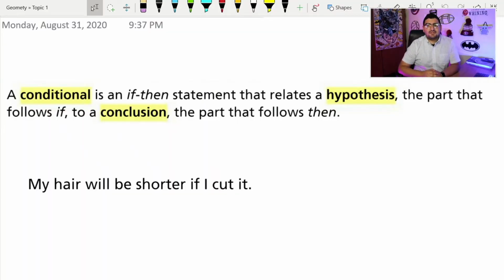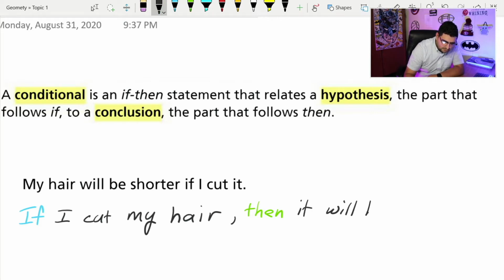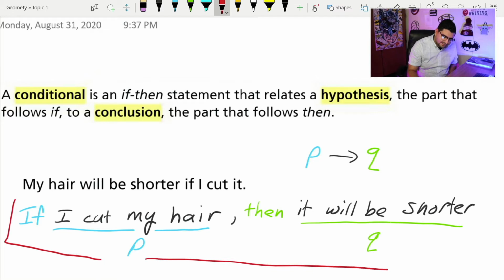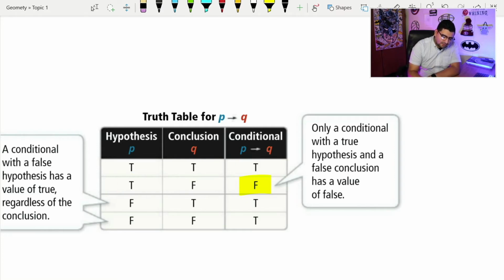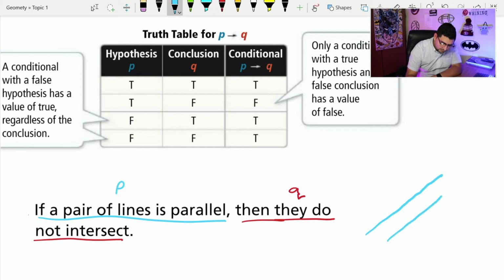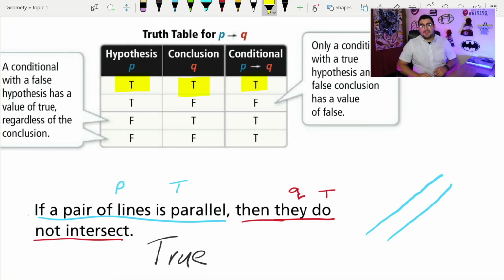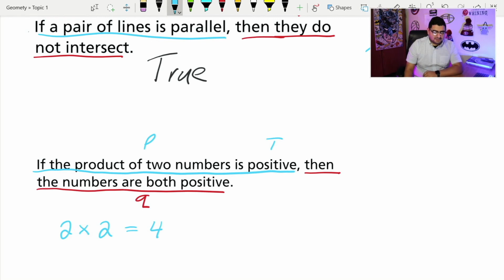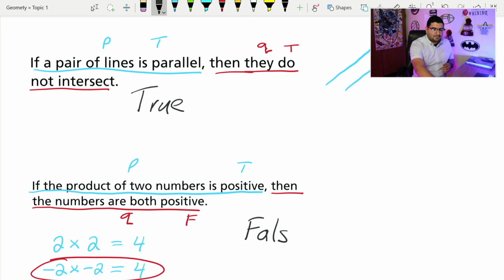Conditional Statements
In this video you will learn about conditional statements in geometry.